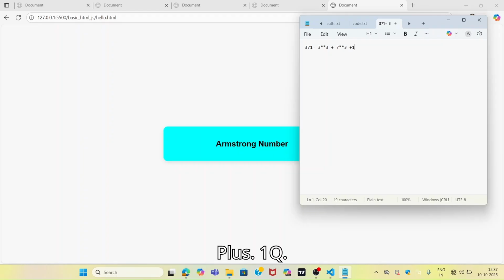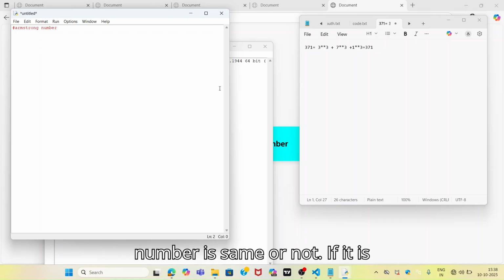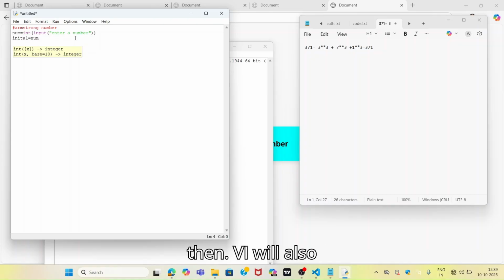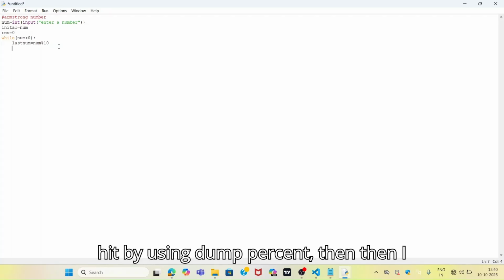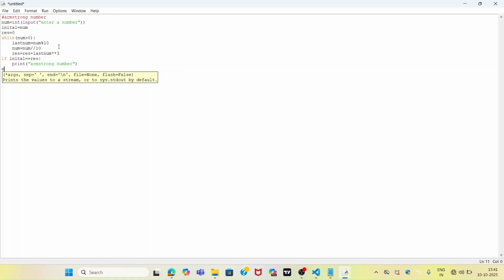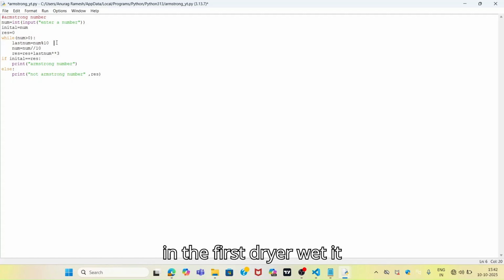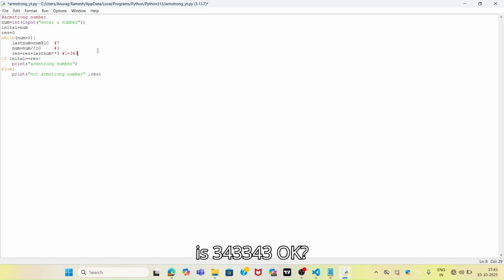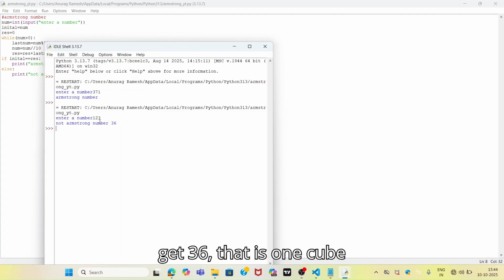Check Armstrong Number in Python | Python Programming Tutorial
Learn how to check if a number is an Armstrong number using Python!
In this video, we use a simple while loop and arithmetic operations to calculate if the given number is an Armstrong number.
Perfect for beginners learning Python and number programs.

Example:
Input: 153
Output: Armstrong number